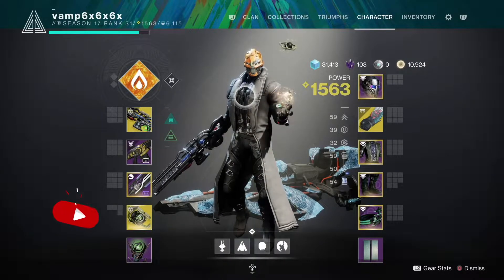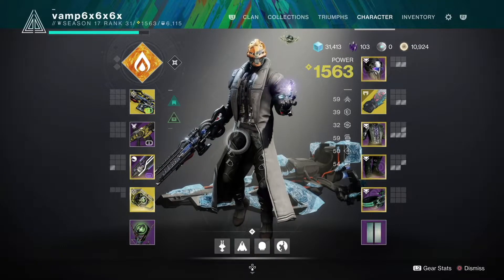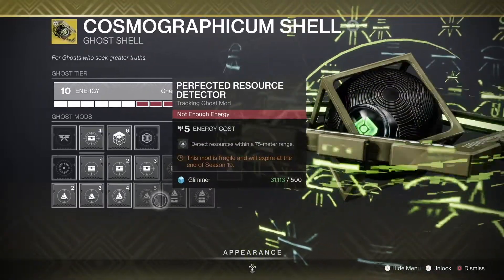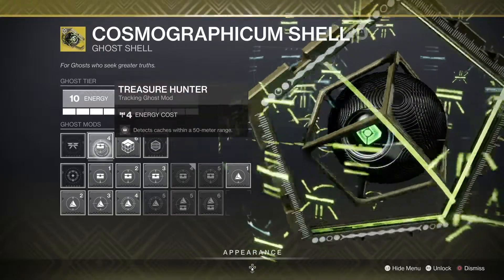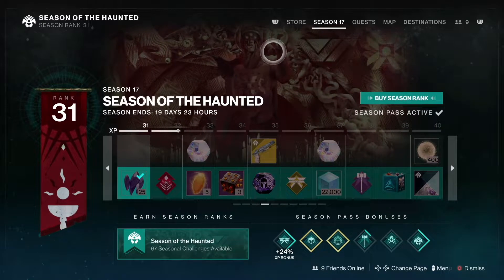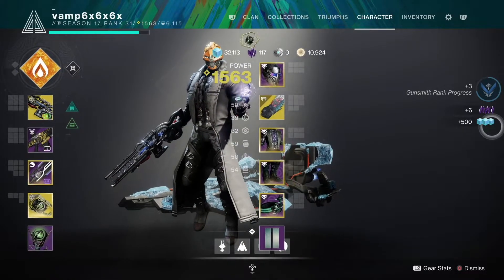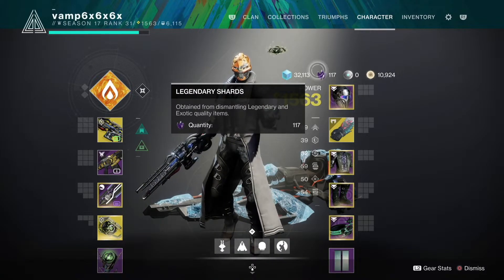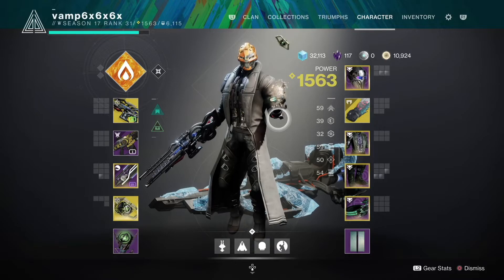How to Make Money in Destiny 2 (Glimmer & Legendary Shards)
This is how you get glimmer and legendary shards in Destiny 2.

0:00 - Overview
0:50 - How to get glimmer
3:45 - How to get legendary shards

★ ABOUT ME ★